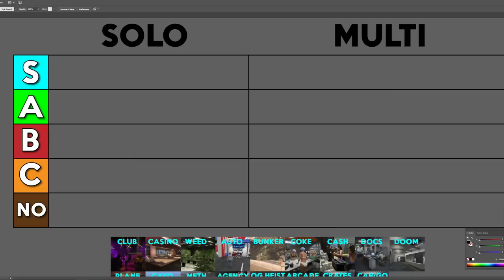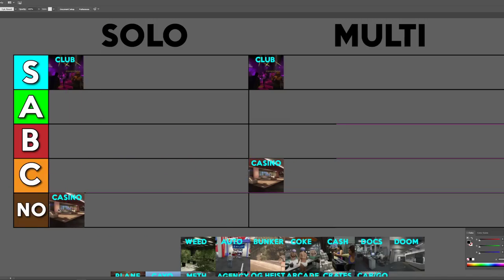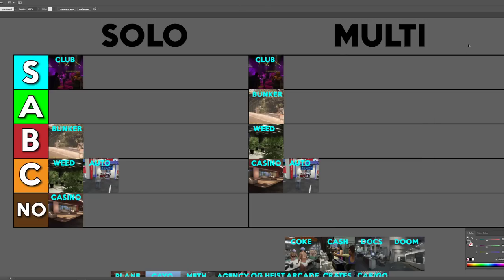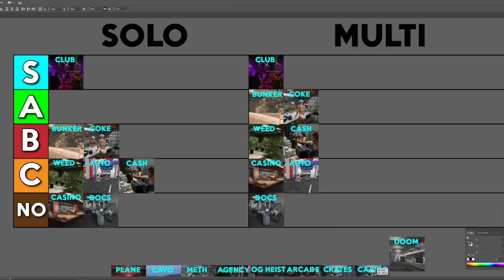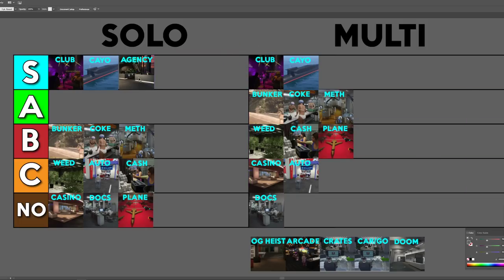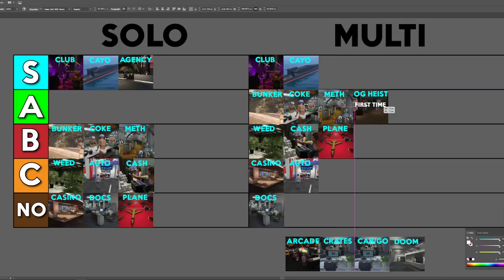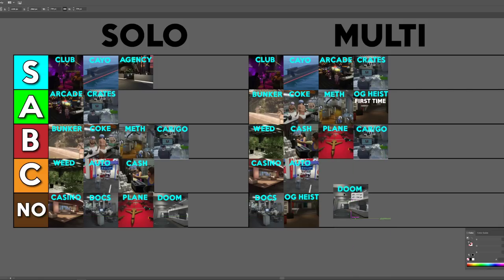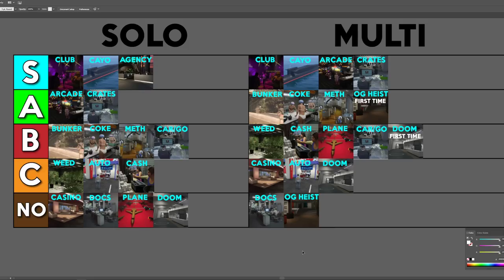RANKING EVERY BUSINESS 2022! GTA 5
In today's video ill making a long video talking about every business in GTA 5 and how I rank them in solo grinds and multiplayer grinds!